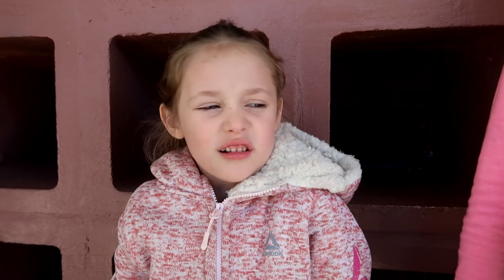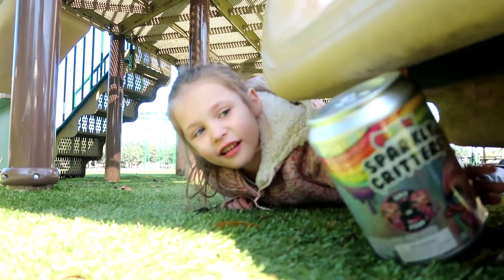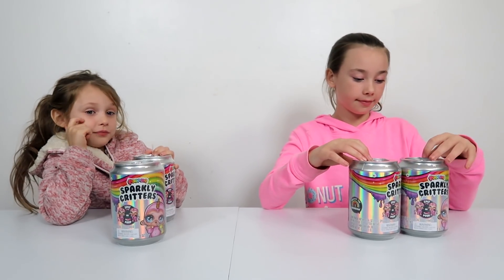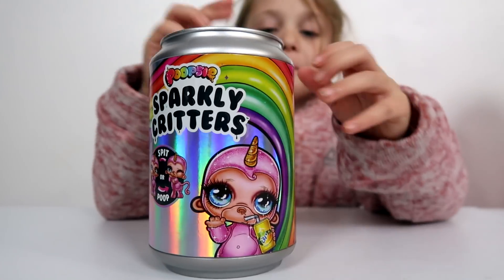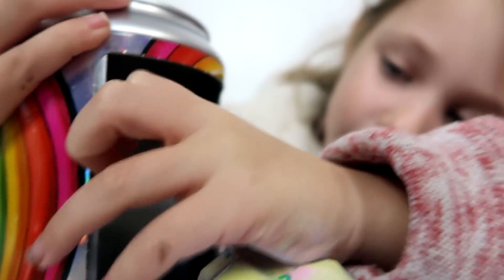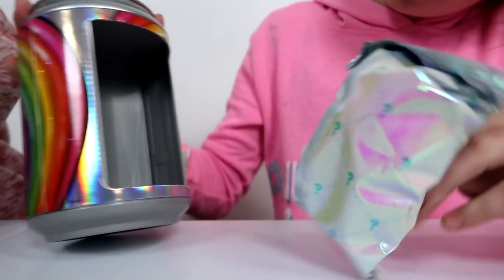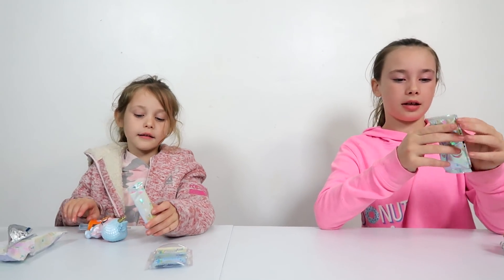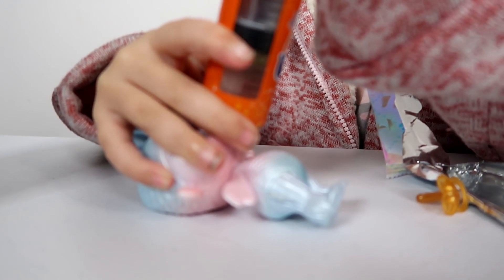School Playground Scavenger Hunt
Today the sassy kids go to a scavenger for school
Be part of the sassy squad
MUSICAL.LY @thesassykids
We are a family fun kids channel that loves to play games,challenges, skit, and toys. Daisy and Briar Rose love to make videos and share their day with you along with mom and dad.